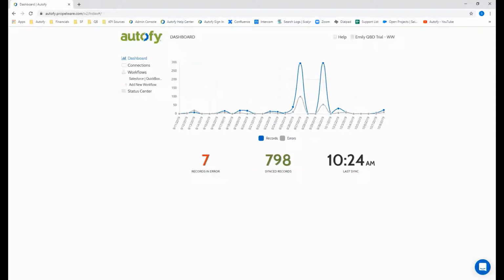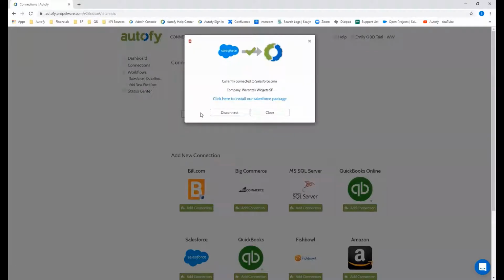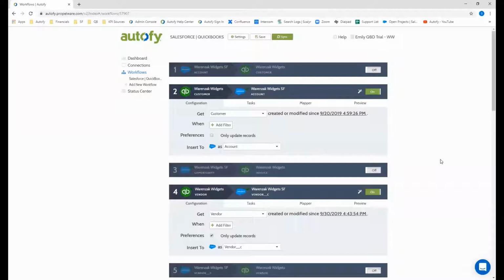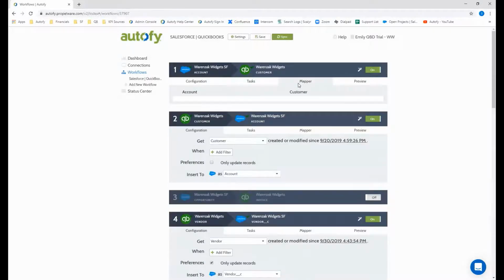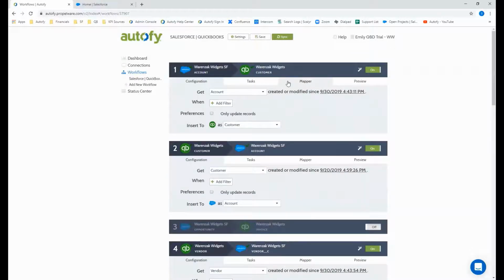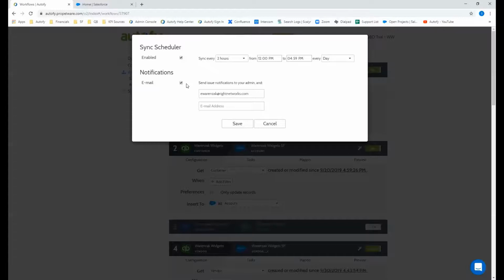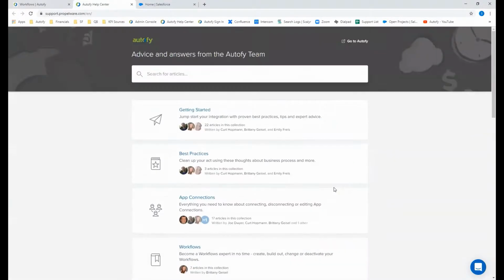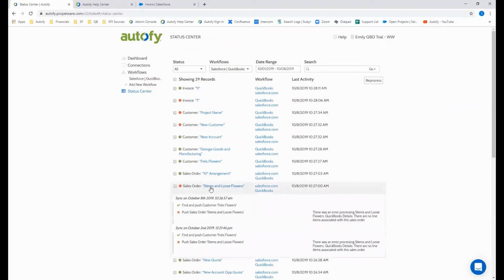Autofy Tour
Join Emily as she takes you on a tour of Autofy!